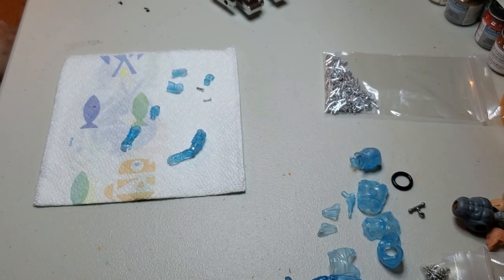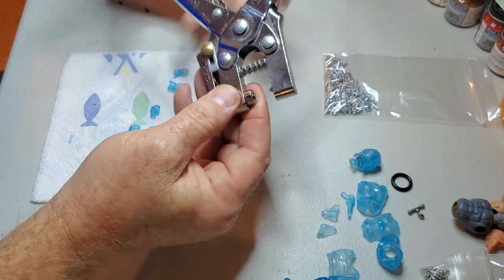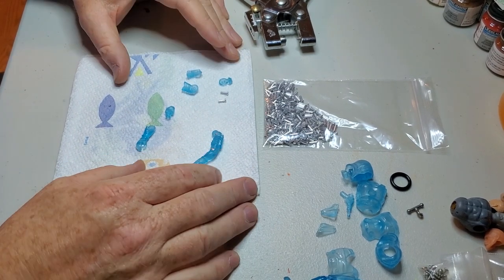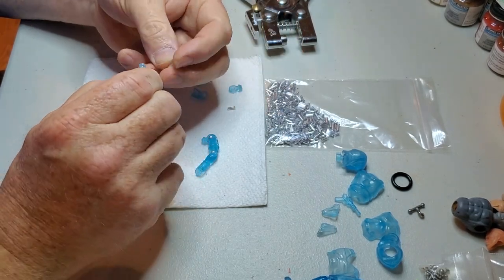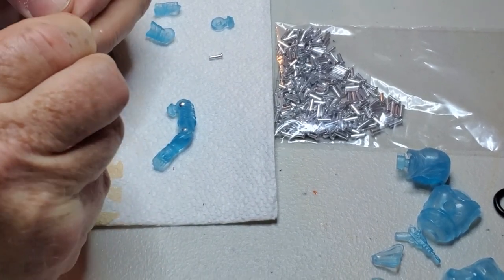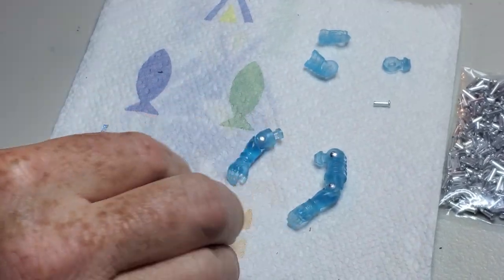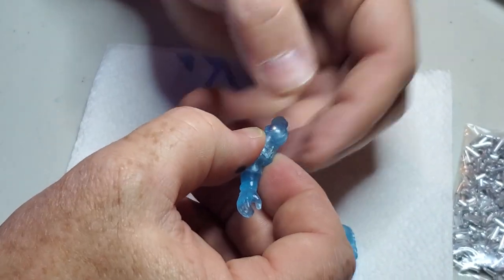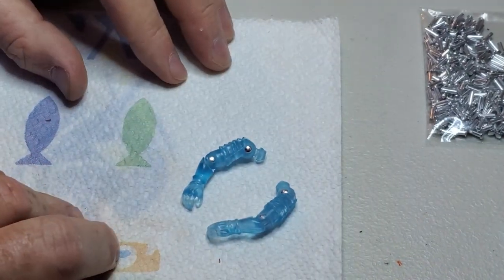G.I. Joe custom tips, rivet install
how to properly install rivets into the arms of o ring figures.